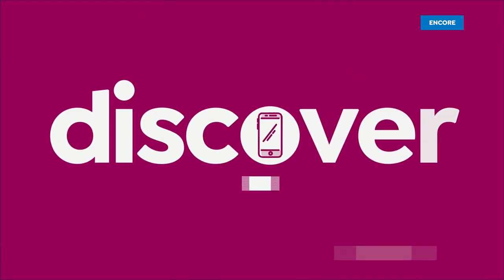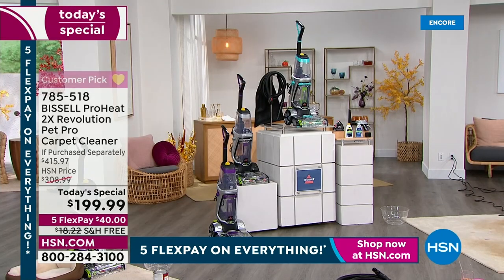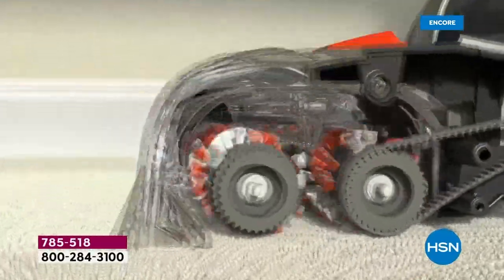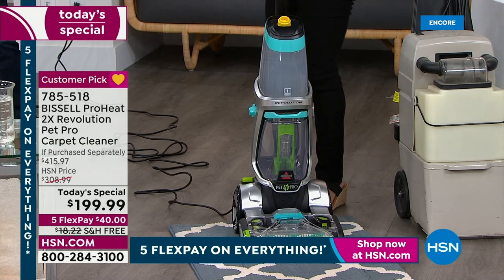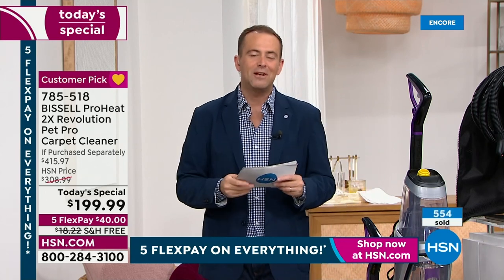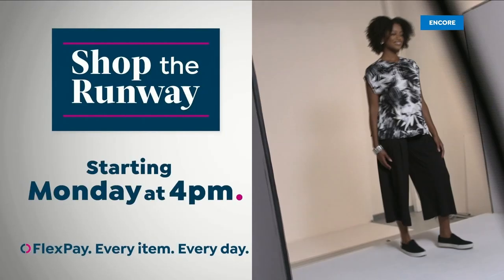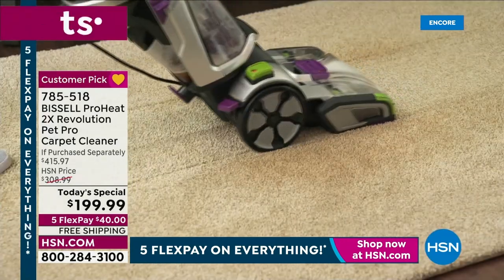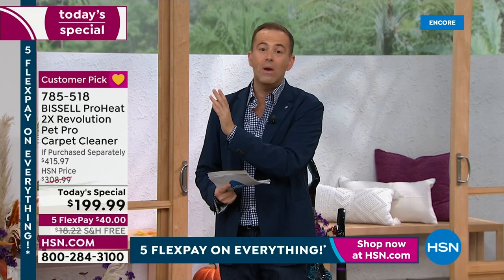HSN | Bissell Cleaning 08.27.2022 - 04 AM